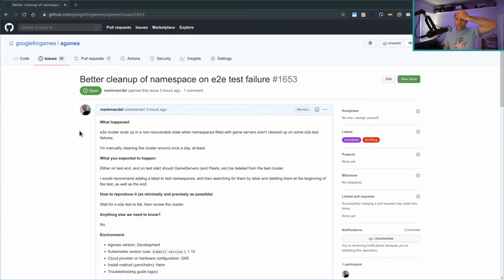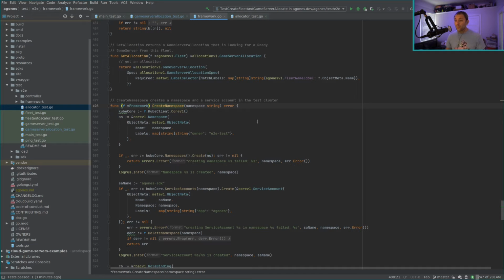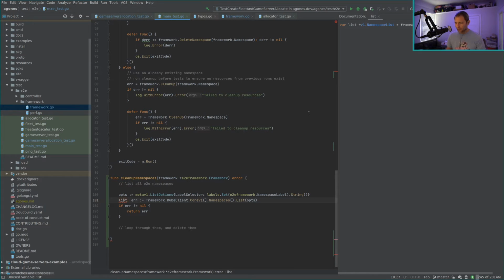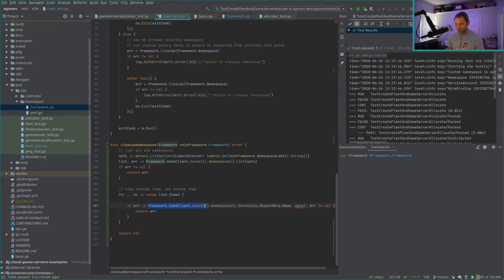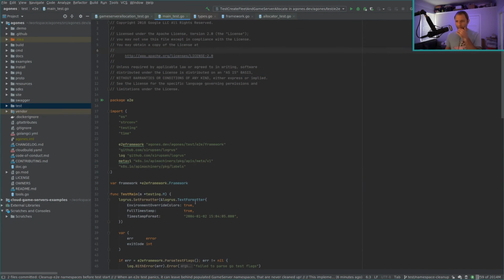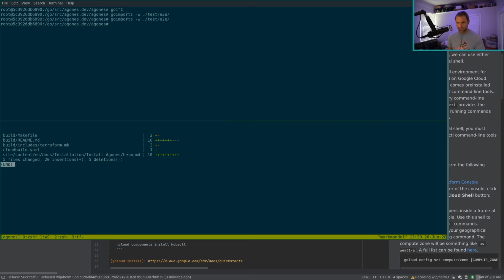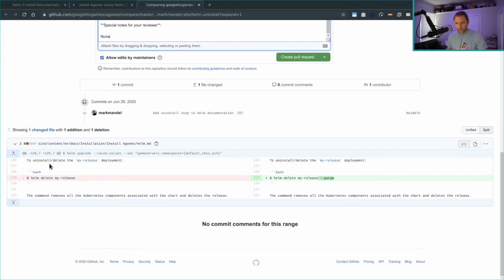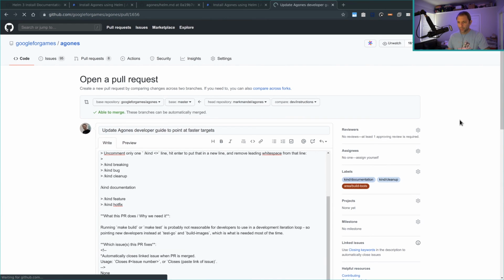Agones Development: Better E2E Test Cleanup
We're back with some more streaming. In this video, we're doing some work to ensure our Agones end to end clusters stay empty after a recent change in namespace management for tests.

We have some time left, so we also go through how I've been doing my Git management recently, to ensure I make small PRs, but still give myself room to experiment with architecture and approaches.